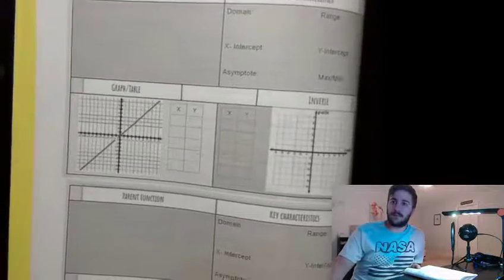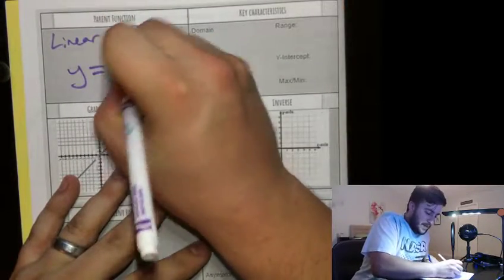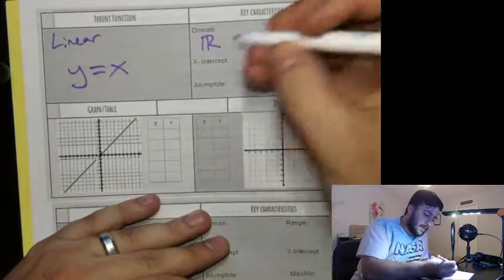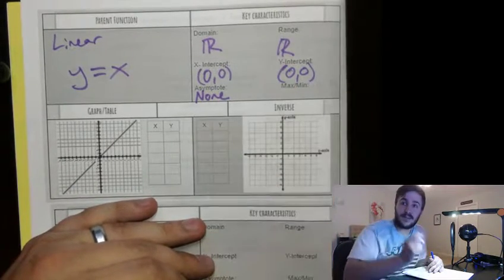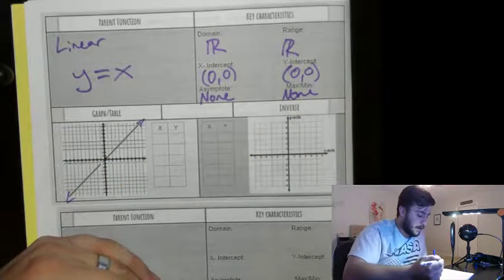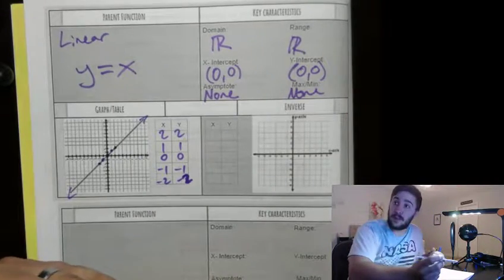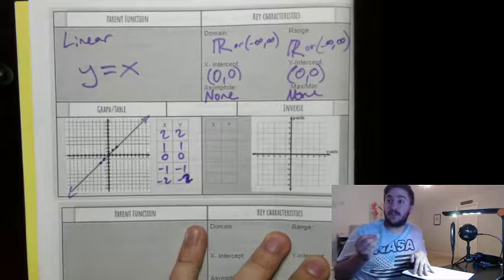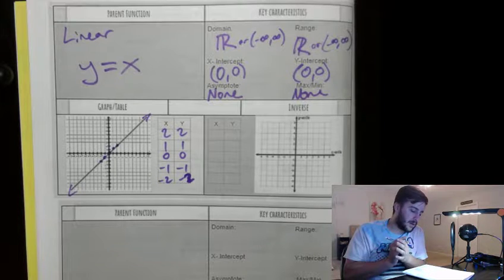Linear Parent Function Part 2 of 10